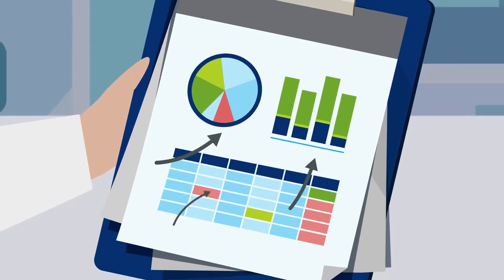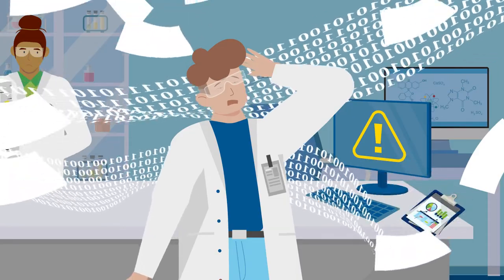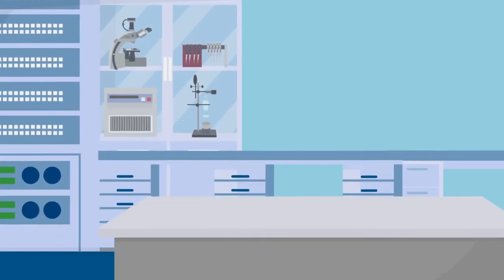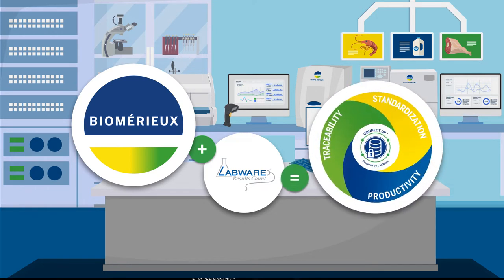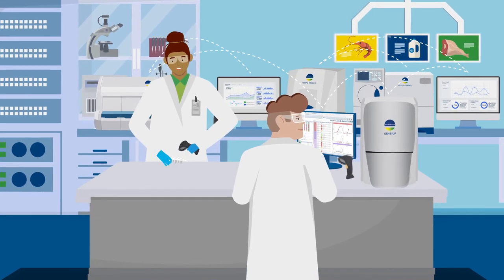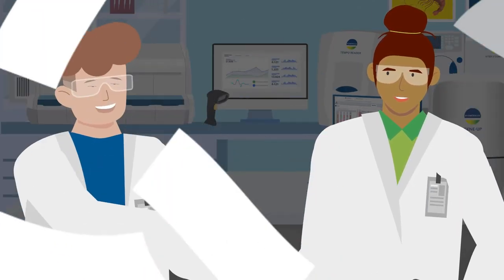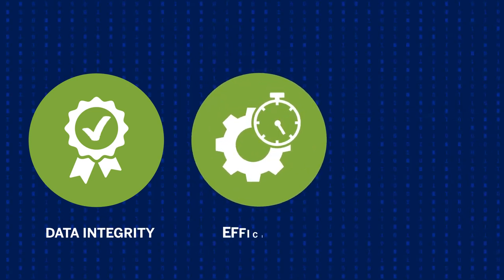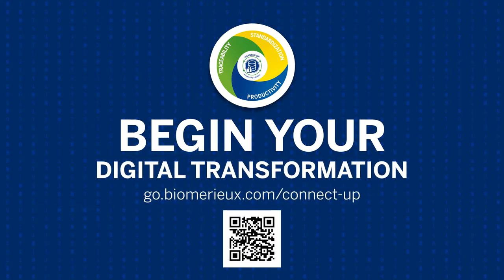CONNECT-UP™ | Unlock The Power Of Your Data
CONNECT-UP™ can eliminate the frustrations associated with manual, labor-intensive data management.